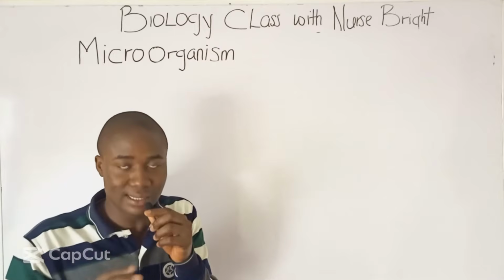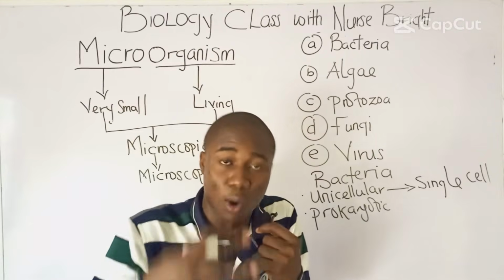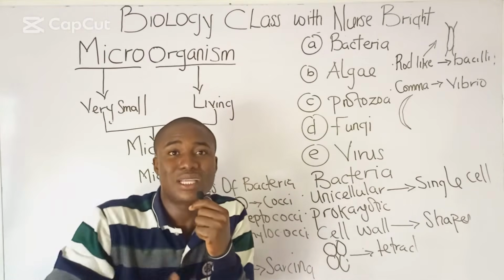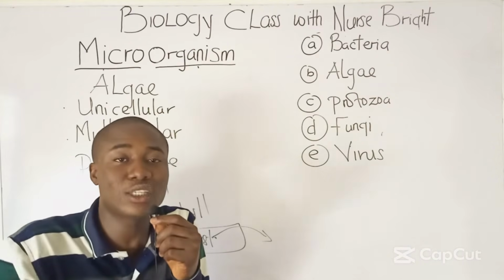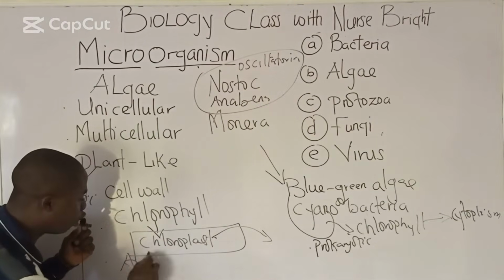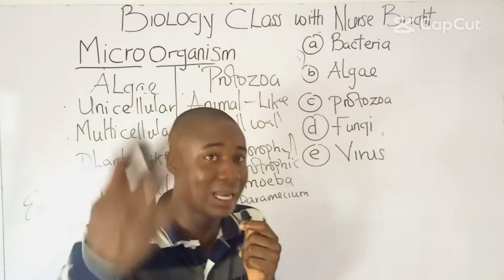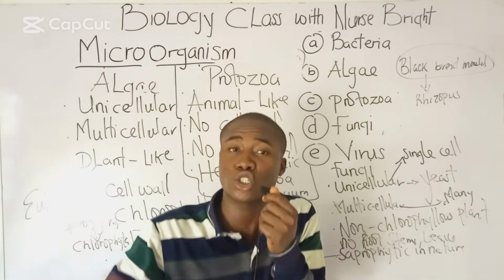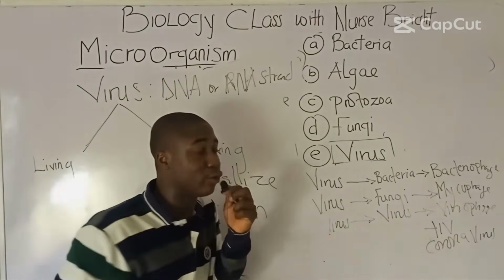Microorganisms | Types of Microorganism | Genetics | Biology | Nurse Bright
In this Video Lesson, we look at the different types of micro-organisms, or microbes for short. We'll discuss what is a micro-organism and go through bacteria, fungi, protozoa and viruses. Tune in to find out more!

Ever wondered what happens when you look through a microscope? You find a whole new world of Micro organisms! Join Nurse Bright as he teaches you more about micro organisms in a fun and simple way!

Would you be surprised to hear that over 60% of life on earth is so small that it can only be seen with a microscope? We call all of these little things ‘microbes’ or ‘microorganisms’.

There is estimated to be about 2 to 3 billion different species of these little guys! And the best thing? We can’t live without them!!
Oxygen to breathe, food to eat. Thank you microbes.

They generate oxygen in the atmosphere and they fix nitrogen in our soils so that plants can grow, forming the base of our food chains.
In this video we’re going to look at a few of them and what they do; both good and bad!